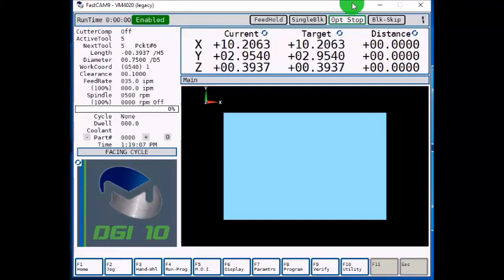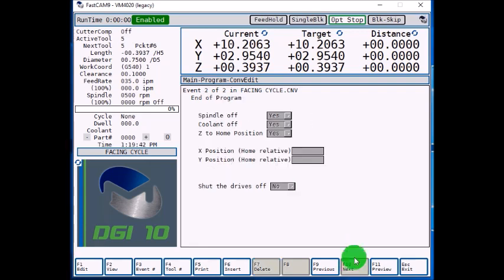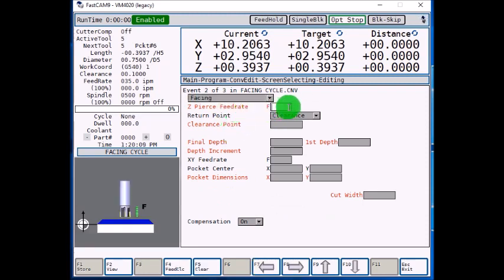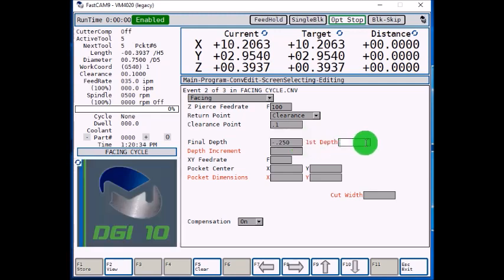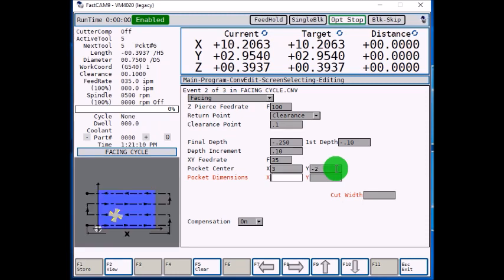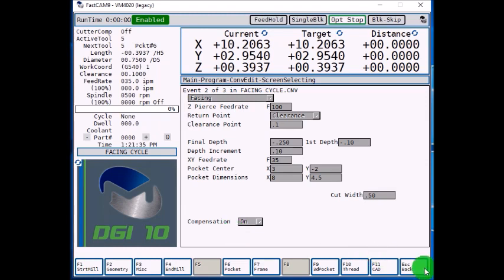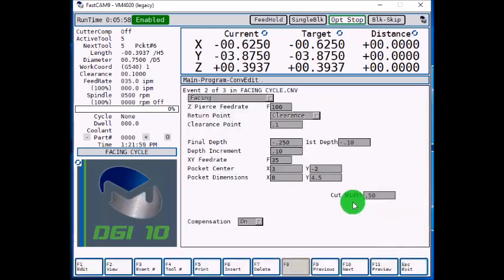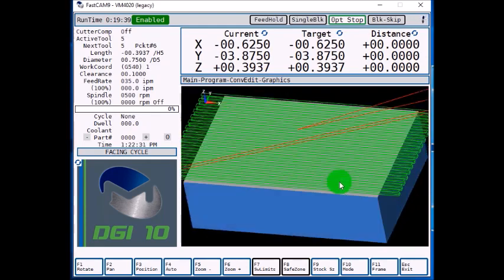Milltronics 9000-DGI CNC Control: INTUITIVE, EFFICIENT, POWERFUL,PRODUCTIVE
INTUITIVE

With its conversational programming, on screen help, intuitive menus, color graphics, and prompted tool settings, the 9000-DGI CNC helps new operators get up to speed quickly. The 9000-DGI CNC makes it the one machine in the shop that everyone wants to operate.

EFFICIENT

The 9000-DGI CNC is packed with features that allow quick and confident operation of the CNC:

Solid model graphics allow the operator to see a completed part prior to cutting.

Mid program restart allows the operator to start anywhere in a program by verifying the graphics and then switching to Run Mode. It’s simple – no need for G&M code expertise!

Handwheel run allows the operator to run a program in a controlled mode where motion only

occurs while the handwheel is turning. This feature allows operators to verify programs with total control and complete confidence.

POWERFUL

The 9000-DGI CNC features a dual-core processor and high-speed motion control that is capable of executing 3,000 blocks per second. Execute the most demanding programs in the shortest time.

The 9000-DGI CNC is equipped with a 120 GB solid state drive, 4 GB RAM memory, USB ports and

Ethernet connectivity.

PRODUCTIVE

The 9000-DGI CNC allows operators to run parts programmed conversationally or tool paths generated by a CAM system. Coupled with a superfast motion control system, feature-packed CNC, and an interface designed to expedite setup and operation, the 9000-DGI CNC is the solution to helping your operator make parts faster and better.